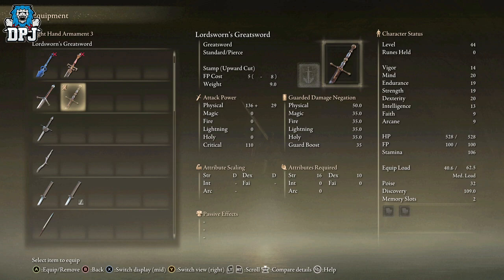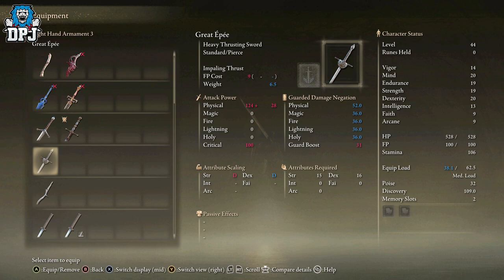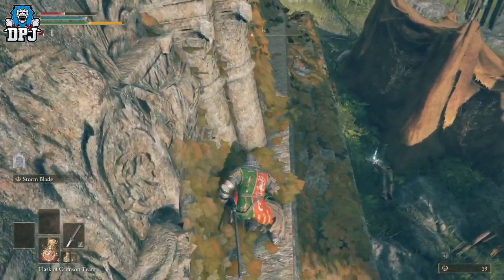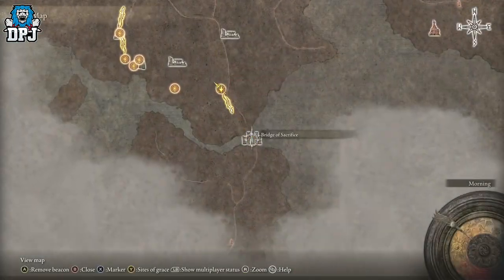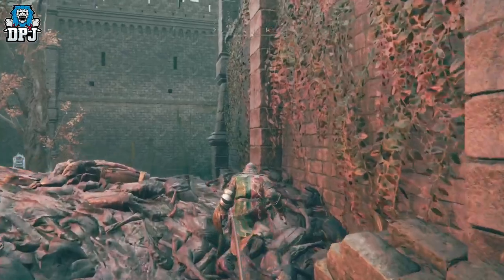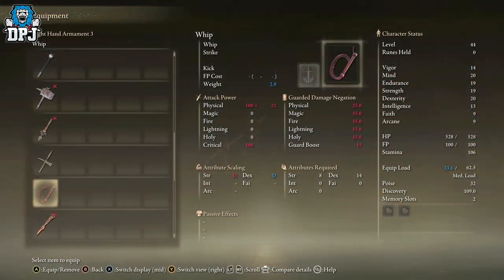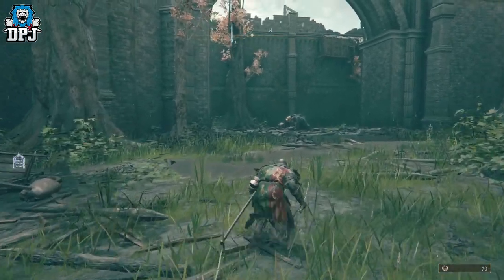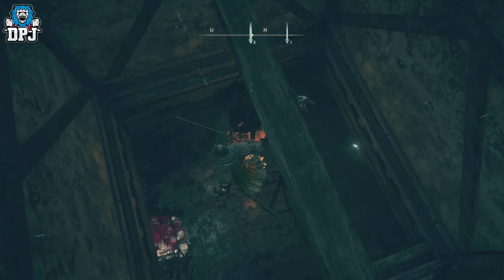Elden Ring: 7 AMAZING WEAPONS YOU NEED TO GET - 7 Must Get Weapons Early - Fast & Easy Guide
7 amazing Elden Ring weapons you can get very easily with minimal effort.

Elden Ring 7 Amazing Weapons You Dont Want To Miss Timestamps:
00:00 - Intro
00:50 - How to get Lordsworn's Greatsword in Elden Ring
01:54 - How to get Great Epee in Elden Ring
03:51 - How to get Morning Star in Elden Ring
06:31 - How to get Hand Ballista in Elden Ring
08:54 - How to get Claymore in Elden Ring
12:11 - How to get Steel-Wire Torch in Elden Ring
14:11 - How to get the Whip in Elden Ring